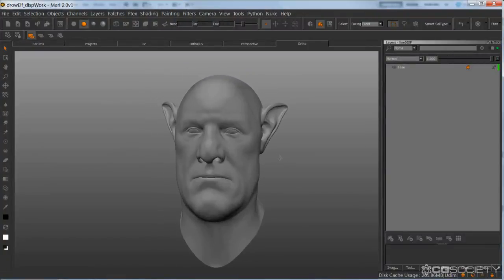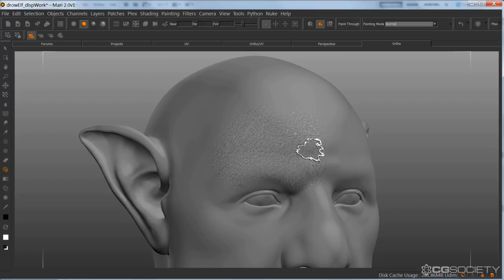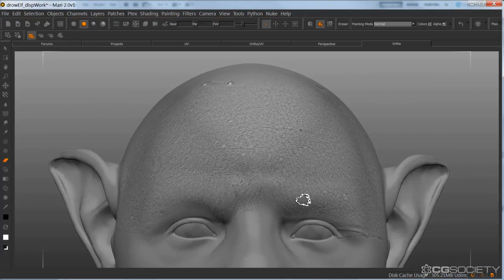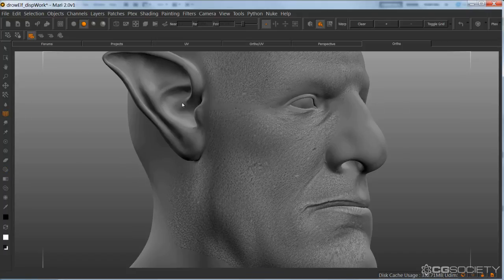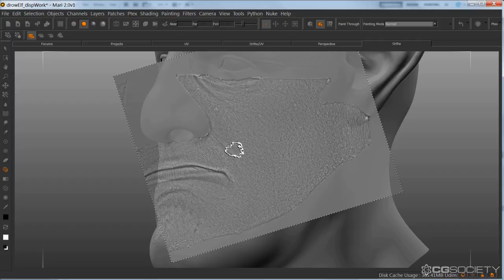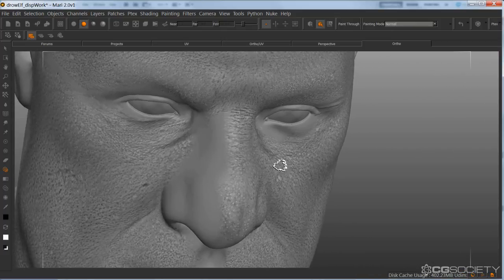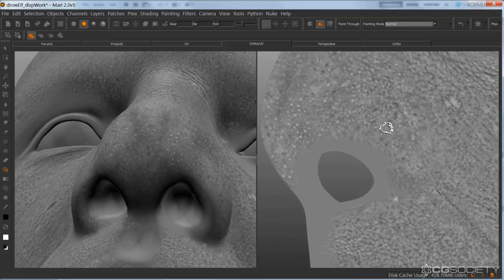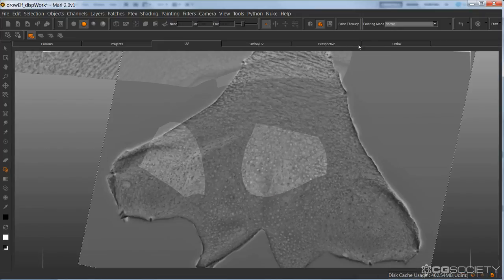11 PaintingFineDispMaps part01